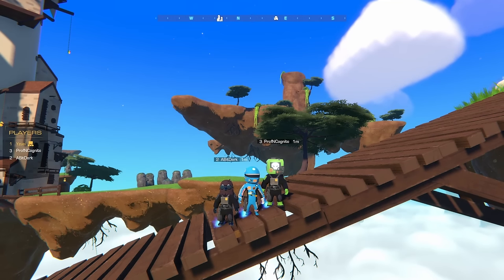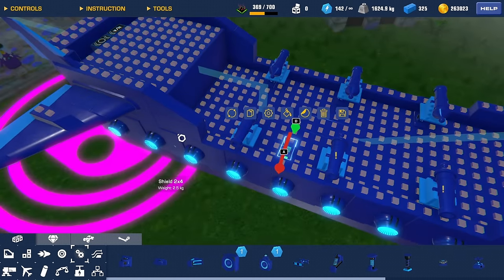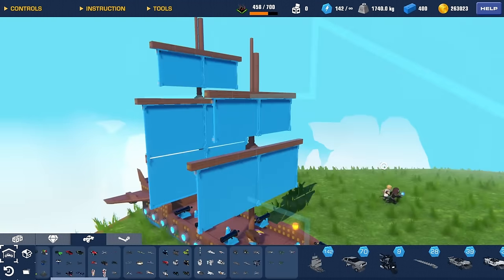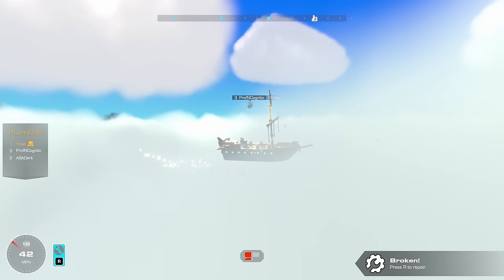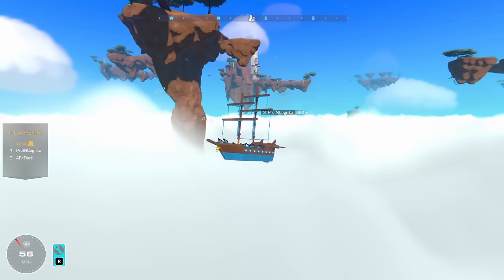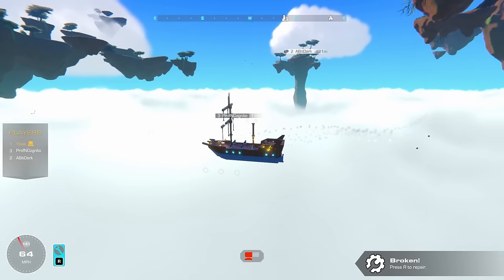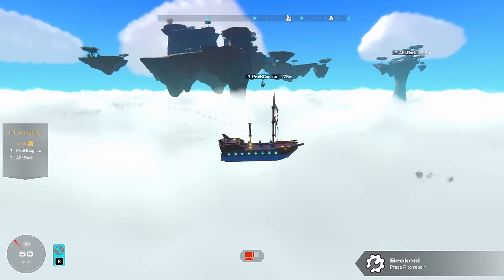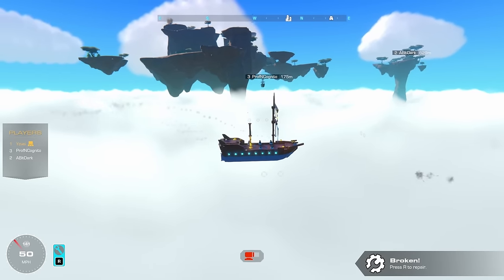We Built FLYING Pirate Ships To BATTLE IT Out!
Today we are building flying battleships!